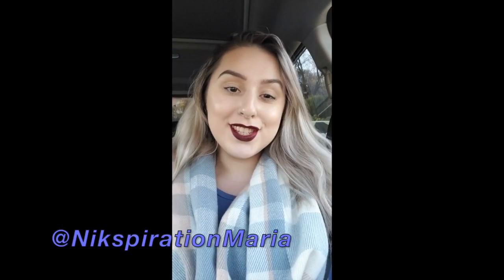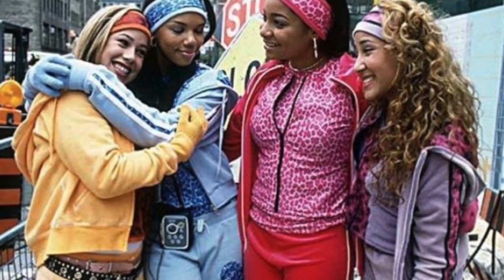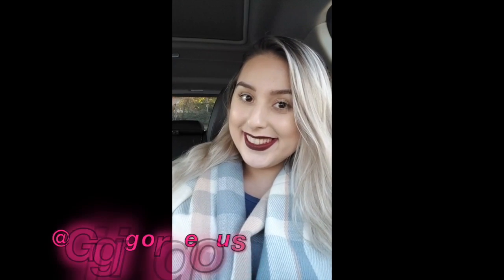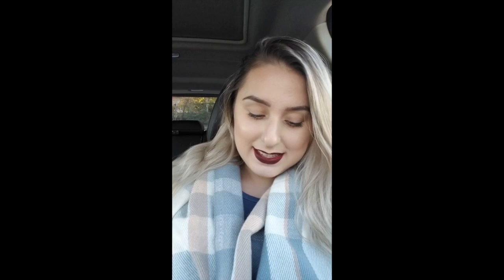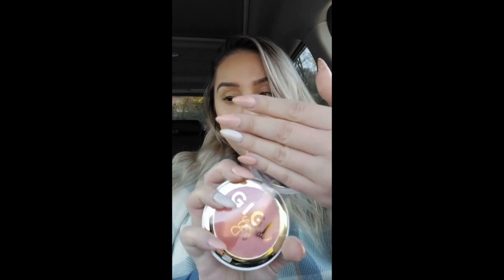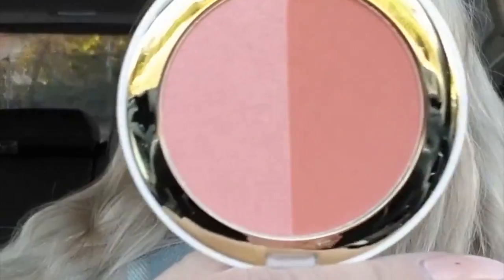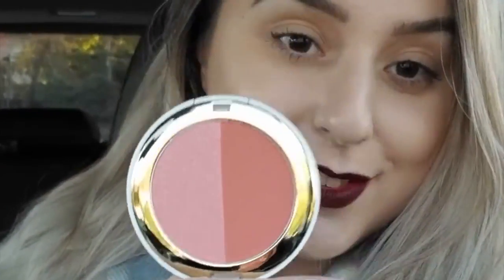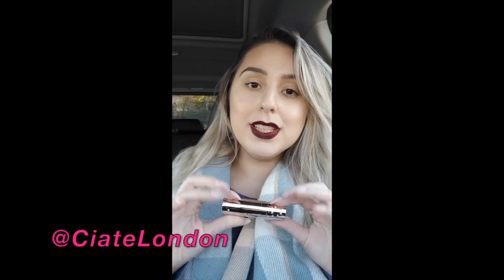IPSY GLSM BAG PLUS NOVEMBER 2019!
Hey you guys!! Your Favorite Greek is back with another video!!
Please let me know what you think & if you would like to see more of these!
Facebook & Instagram: @NikspirationMua & @NikspirationMaria
Products:
@CiateLondon Dewy Stix in Glow.
@Murad Rapid Relief Acne Spot Treatment.
@Illamasqua Hydra Veil Primer.
@GigiGorgeous The Only Blush Duo in Authentic + Pride.
@BelleEnArgent Auteur Creme Lip Color in Smoking on Screen.